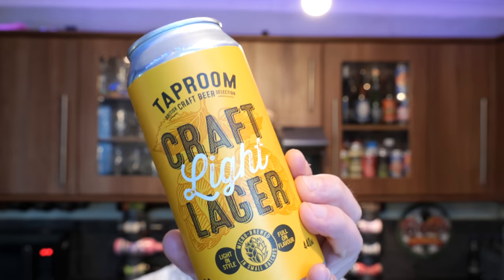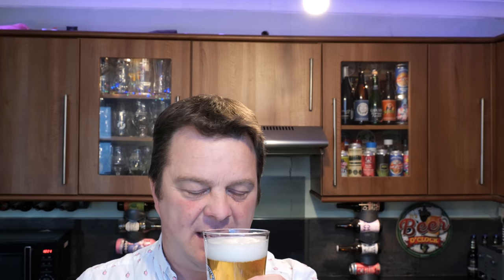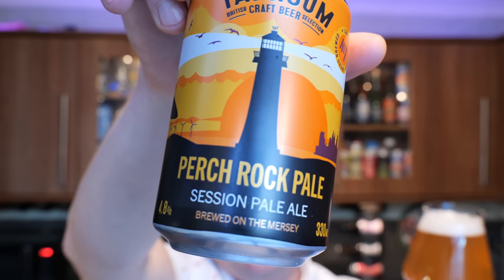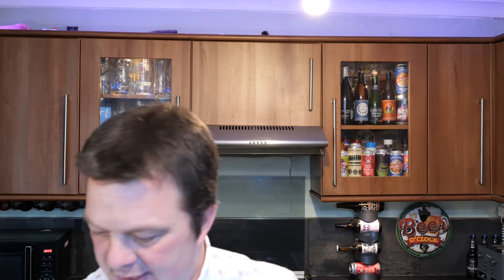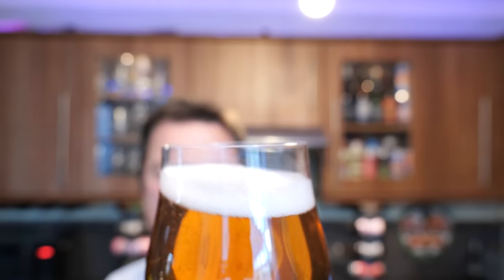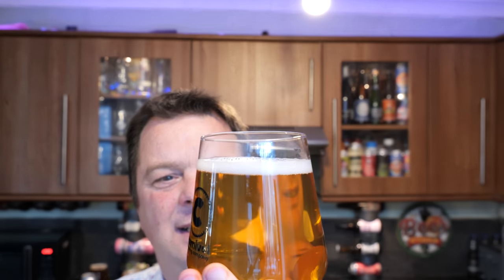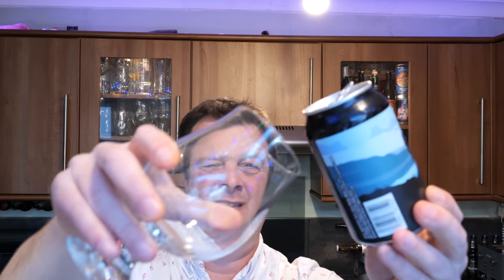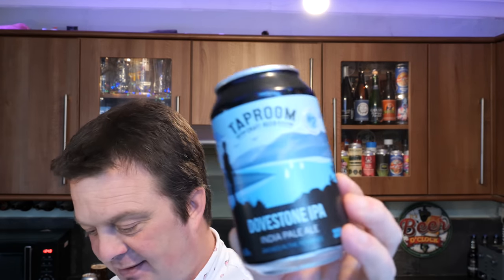Home Bargains Taproom British Craft Beer Selection , Are They Any Good???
Recorded In 4K Ultra HD Real Ale Craft Beer Reviews Home Bargains Taproom British Craft Beer Selection , Are They Any Good???